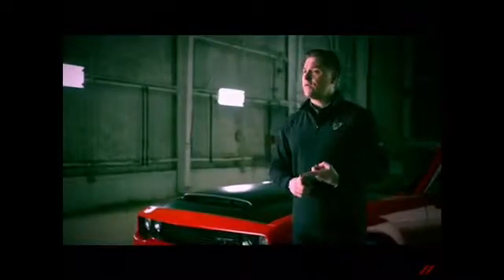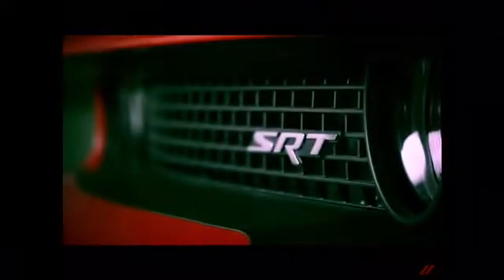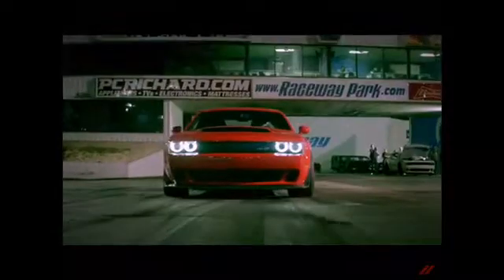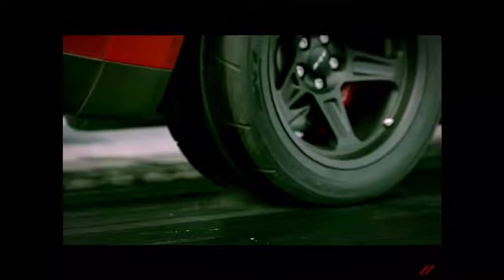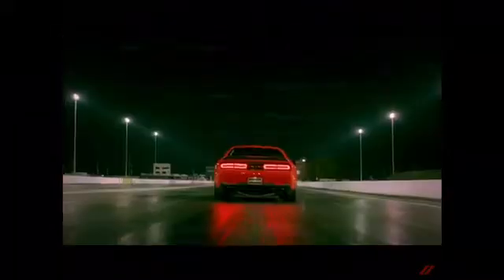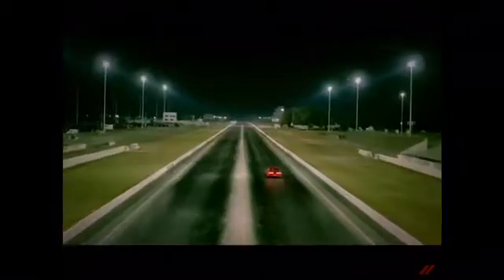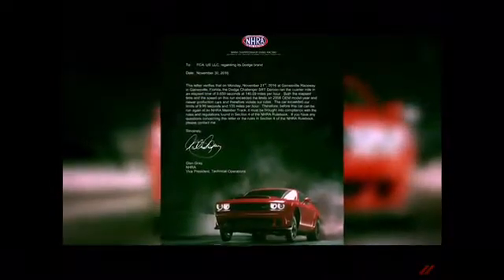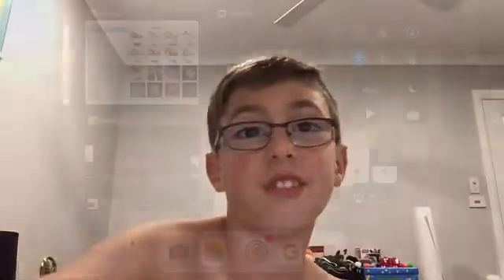Demon vs challenger